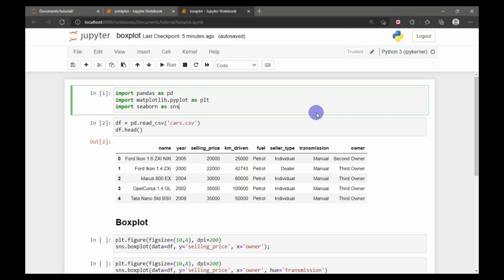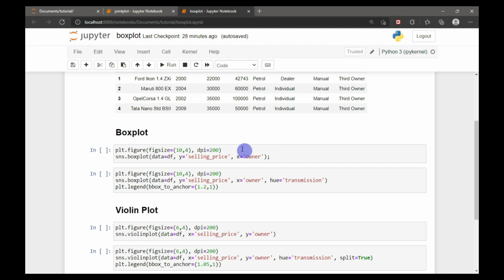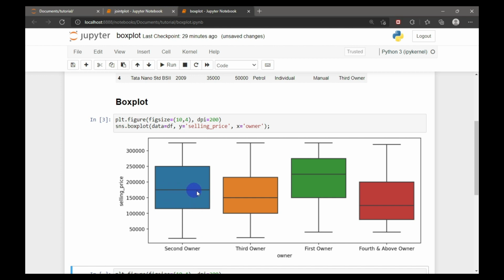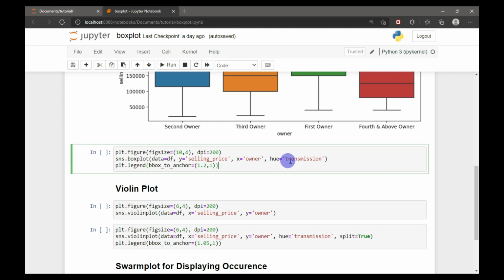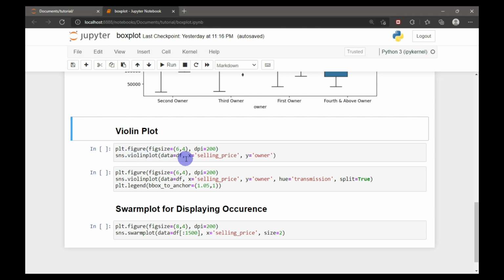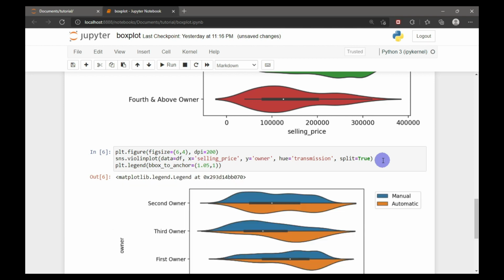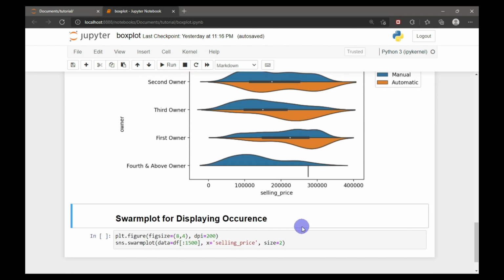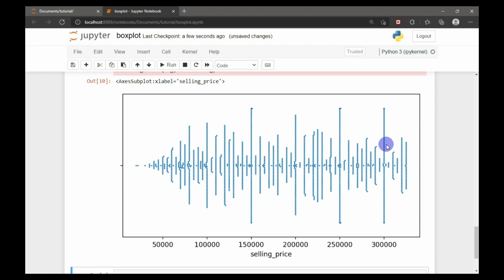box, violin & swarm plot using seaborn, matplotlib and pandas | python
In this video I will show you boxlot, violinplot and swarmplot using seaborn , matplotlib and pandas. I will read a csv file for carsdata and then plot variations of  boxlot, violinplot and swarmplot.